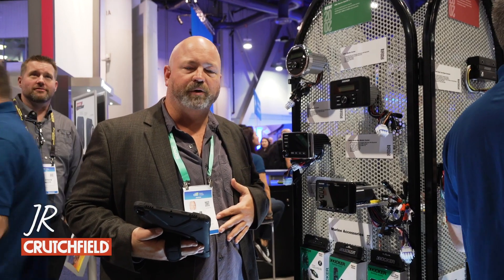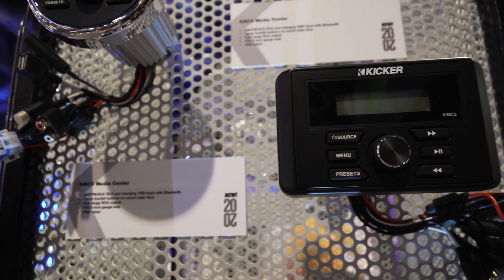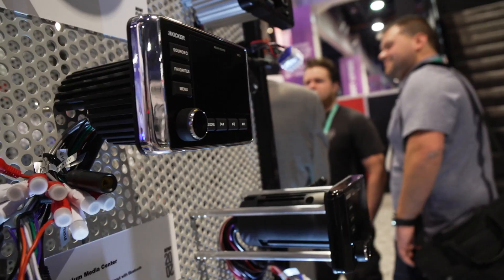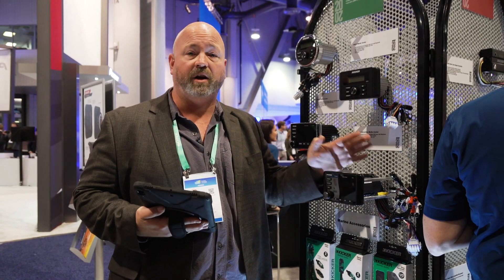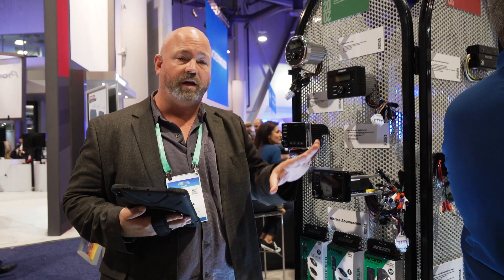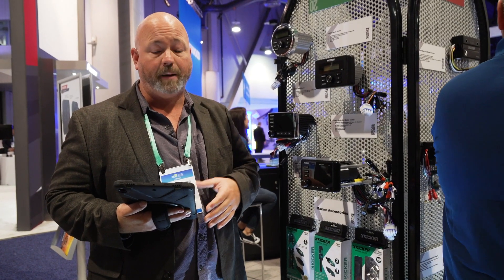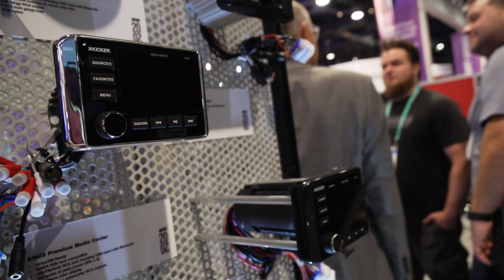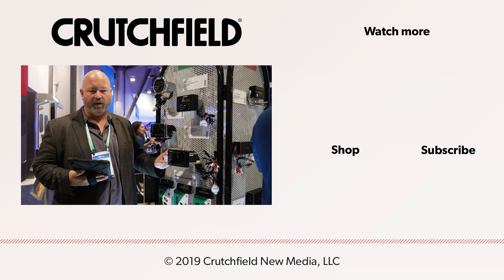CES 2020: Kicker marine stereos | Crutchfield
Kicker has some cool new gauge radios for your boat this year, the most exciting of which is their KMC5 Premium Media Center, which not only provides an interface but also 6 channels of 25 watts RMS power.

The six channels on the KMC5 give you some flexibility. You can do front, rear, and bridge the last two channels for a sub...or you can do front, rear, and add another stereo zone, maybe below deck? Two extra channels really opens up some new possibilities.